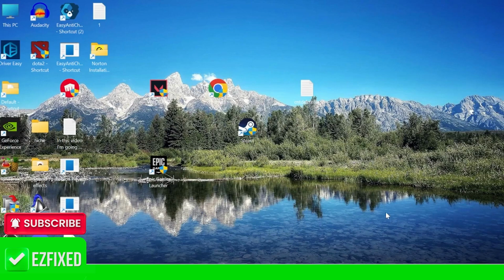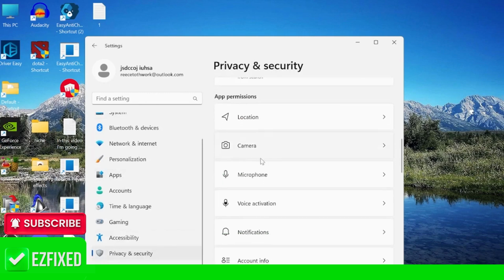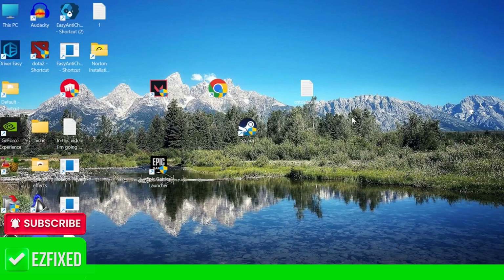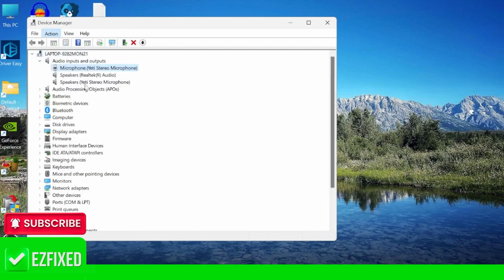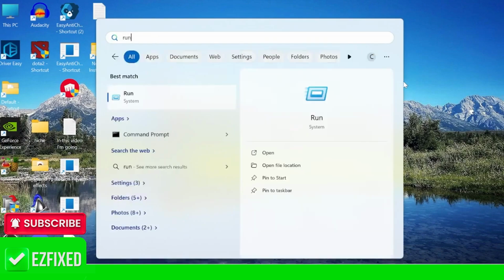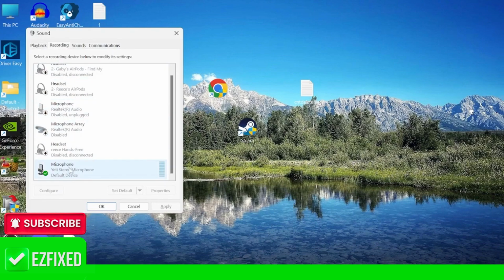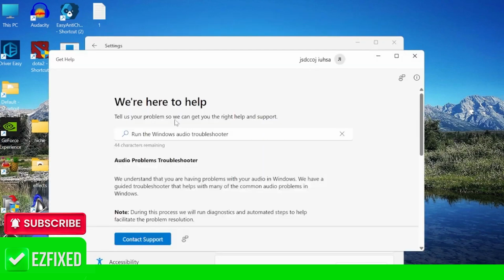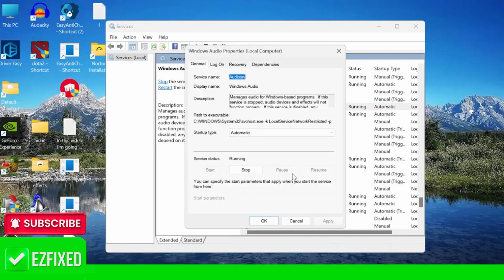[Easy Guide] Repair Microphone Not Working in Windows 11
In this video I will show you [Easy Guide] Repair Microphone Not Working in Windows 11